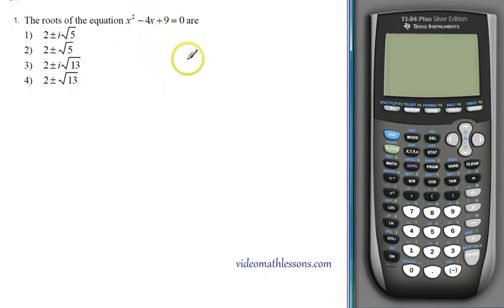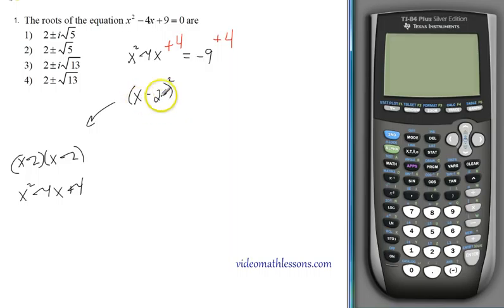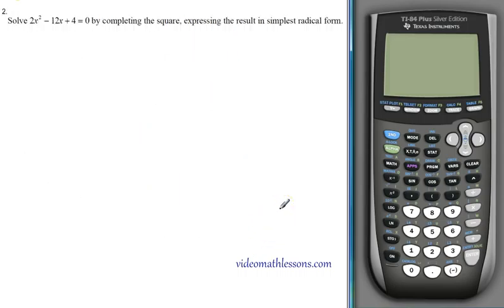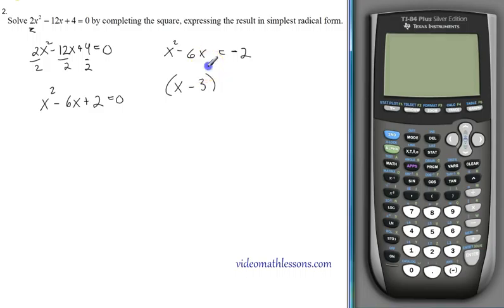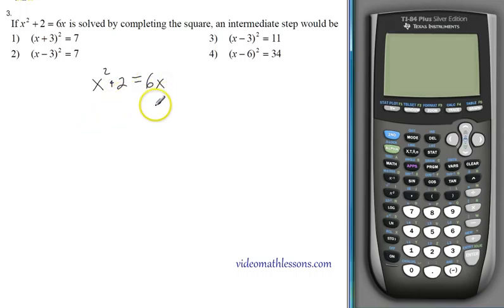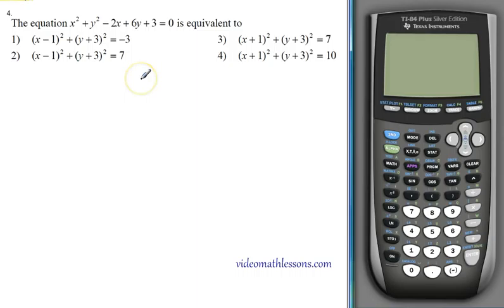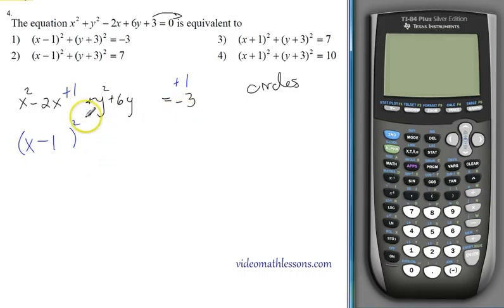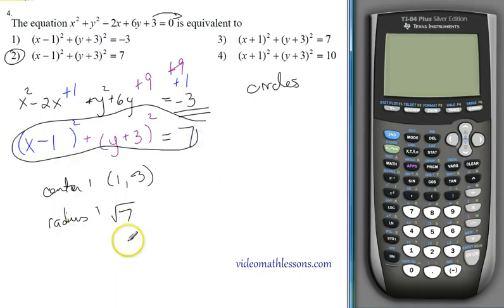lesson 2 complete the square.mp4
Algebra and Trigonometry quick review of solving quadratics by completing the square